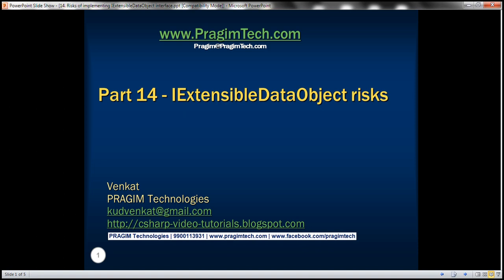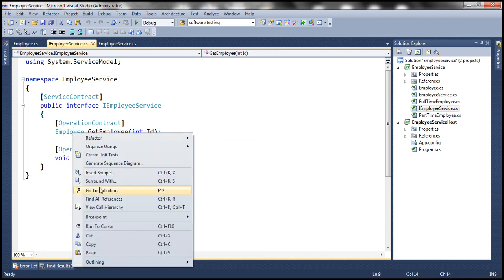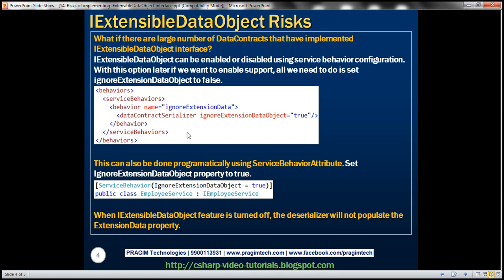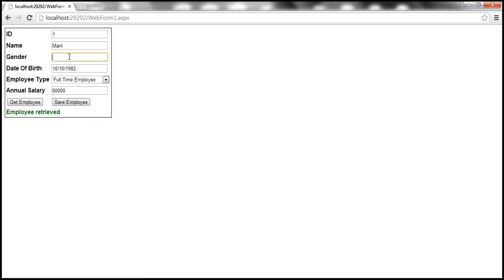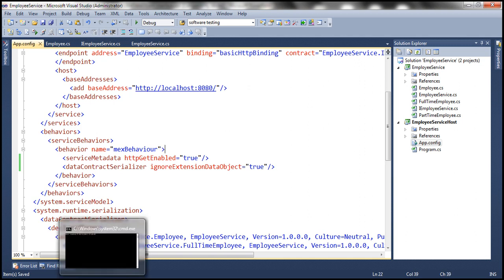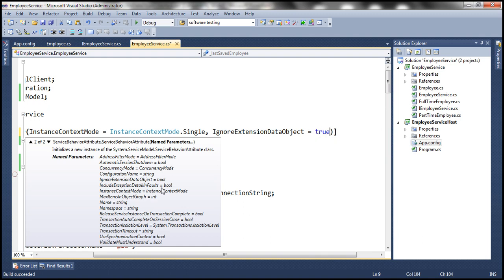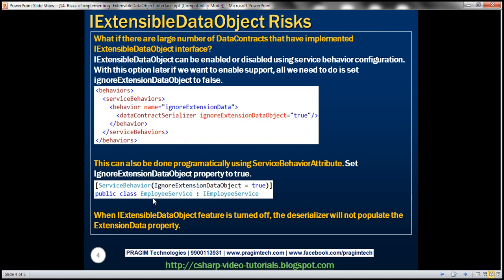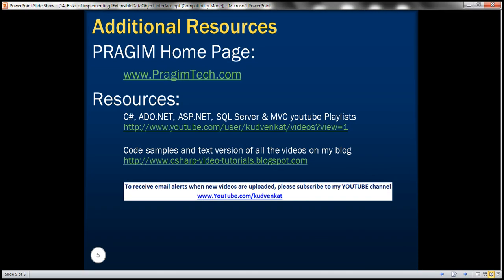Part 14 Risks of implementing IExtensibleDataObject interface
In Part 13, we discussed, how to implement IExtensibleDataObject to preserve unknown elements during serialization and deserialization of DataContracts.

The downside of implementing IExtensibleDataObject interface is the risk of Denial of Service attack. Since, the extension data is stored in memory, the attacker may flood the server with requests that contains large number of unknown elements which can lead to system out of memory and DoS.

How to turn off IExtensibleDataObject feature?
One way is to remove the implementation of IExtensibleDataObject interface from all the DataContracts. This should work fine as long as we have a few data contracts on which IExtensibleDataObject interface is implemented.

What if there are large number of DataContracts that have implemented IExtensibleDataObject interface?
IExtensibleDataObject can be enabled or disabled using service behavior configuration as shown below. With this option later if we want to enable support, all we need to do is set ignoreExtensionDataObject to false.
[behaviors]
  [serviceBehaviors]
    [behavior name="ignoreExtensionData"]
      [dataContractSerializer ignoreExtensionDataObject="true"/]
    [/behavior]
  [/serviceBehaviors]
[/behaviors]

This can also be done programatically using ServiceBehaviorAttribute. Set IgnoreExtensionDataObject property to true.
[ServiceBehavior(IgnoreExtensionDataObject = true)]
public class EmployeeService : IEmployeeService

When IExtensibleDataObject feature is turned off, the deserializer will not populate the ExtensionData property.